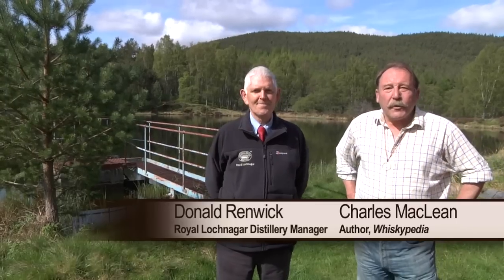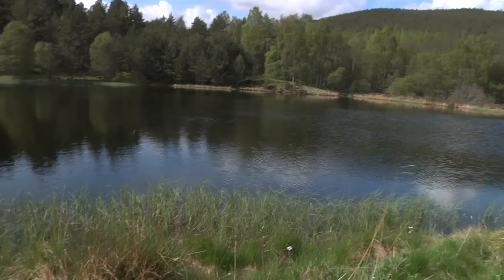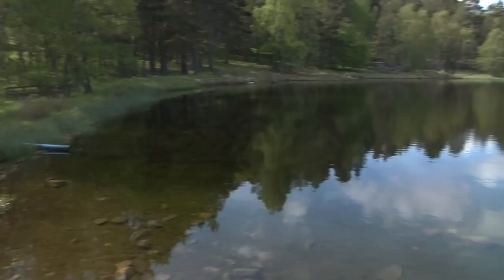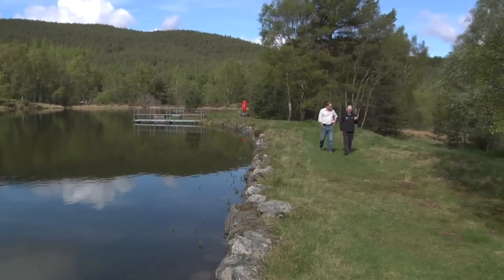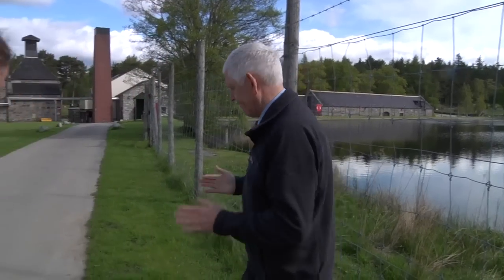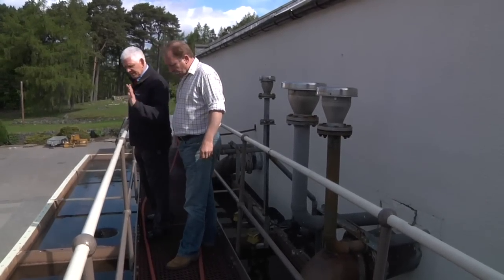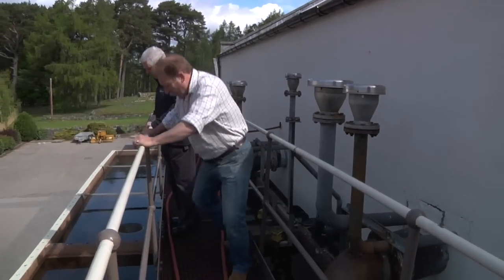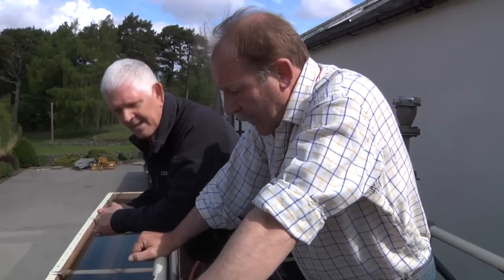Royal Lochnagar Distillery Tour Part 1 of 3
If you like what you are seeing on the channel we would love to get out and kick video production into full gear. You can help by becoming a sponsor for $5 per month. Check out the benefits by clicking on the Part 1. Water Source and Worm Tubs.
Whisky expert Charlie MacLean accompanies Distillery Manager Donald Renwick on a tour of the Royal Lochnagar Distillery from the water source to the still house. The tour includes and outline of the history, process and style of the Deeside distillery. the first to be issued a Royal Warrant by the Royal Family. The Distillery is located on property adjacent to Balmoral Castle.